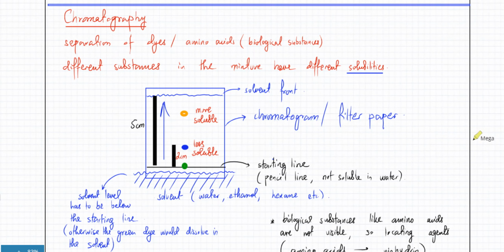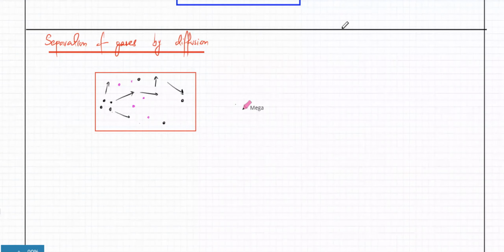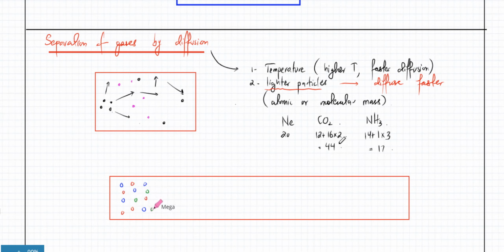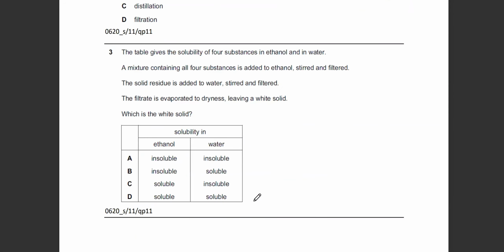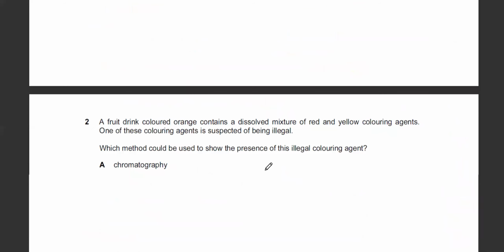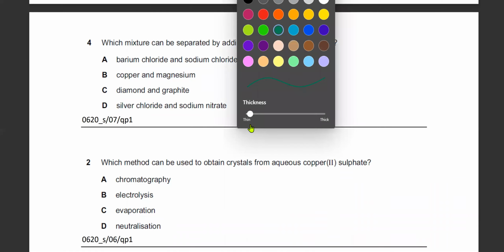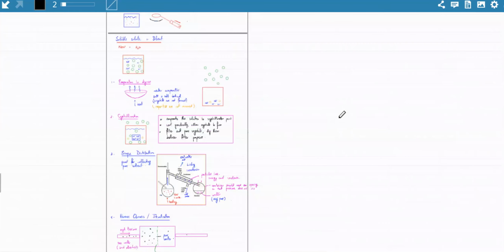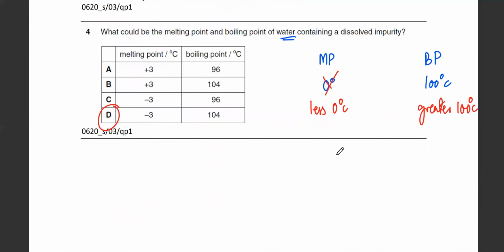Types of Separation Techniques - Separation Techniques with Past Papers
Separation techniques are those techniques that can be used to separate two different states of matter such as liquid and solid. Such separation techniques include filtration or evaporation.